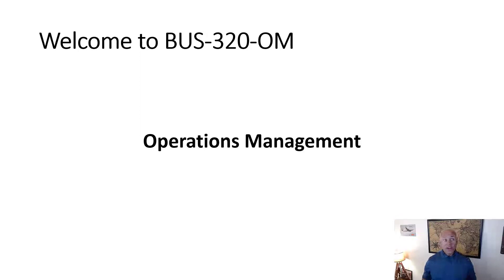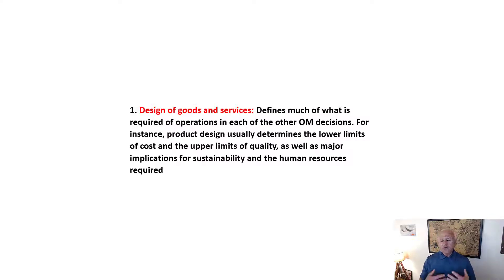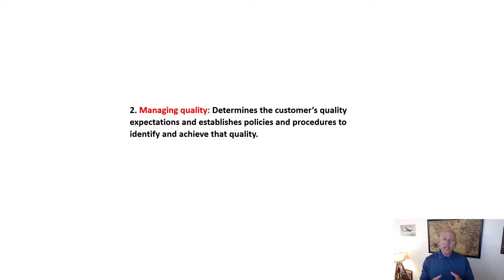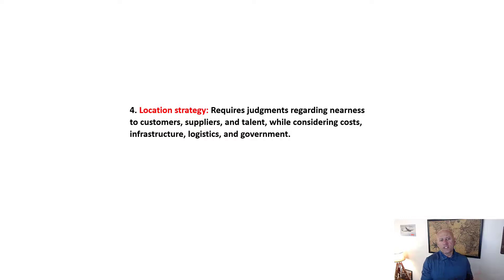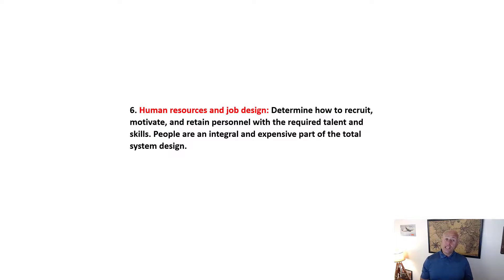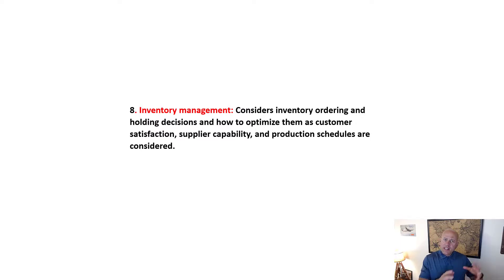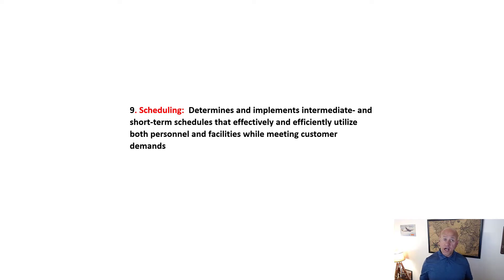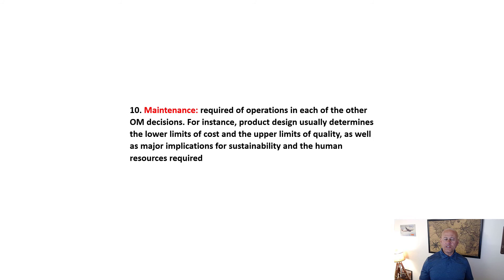Welcome to Operations Management